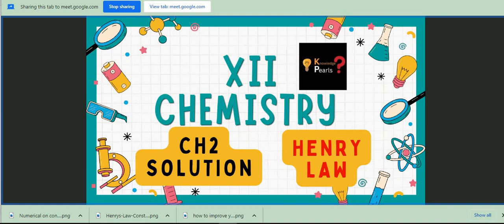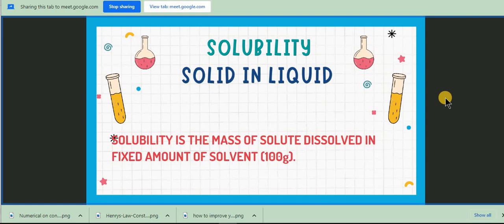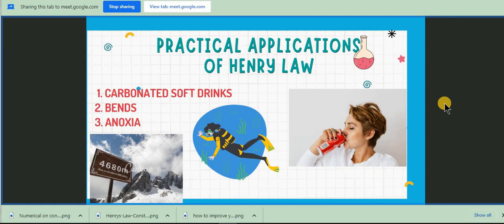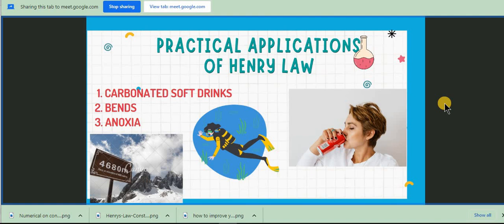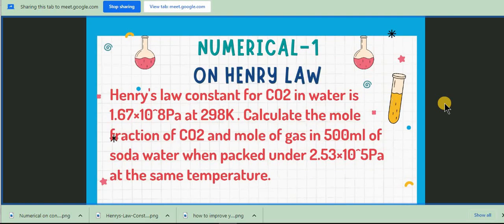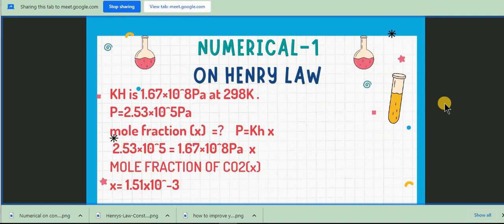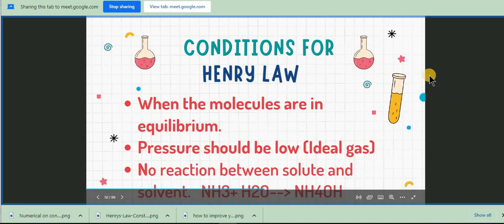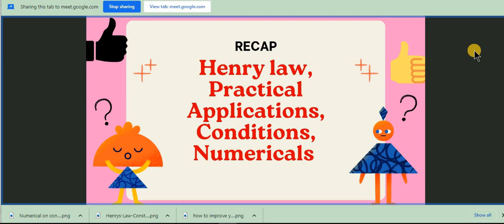HENRY LAW AND ITS APPLICATIONS||XII CHEMISTRY||CH2 SOLUTION||NUMERICAL ON HENRY LAW||IMPORTANT QUE.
Henry Law and its practical applications in daily life such as anoxia, carbonated soft drinks and condition of bends for divers. This video contains theory , numerical on Henry law and its practical applications.